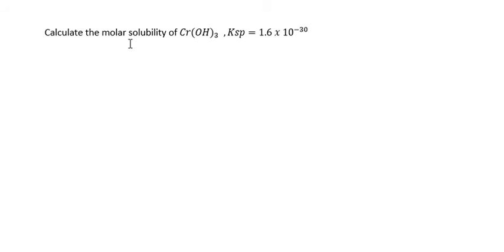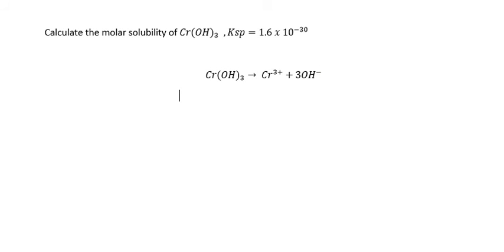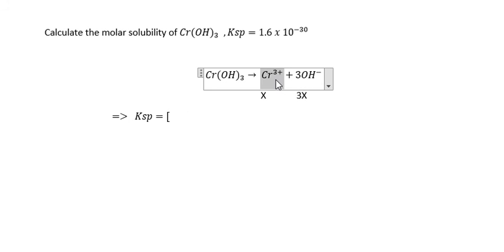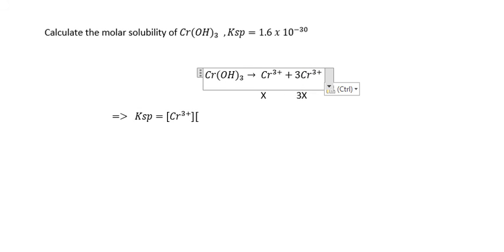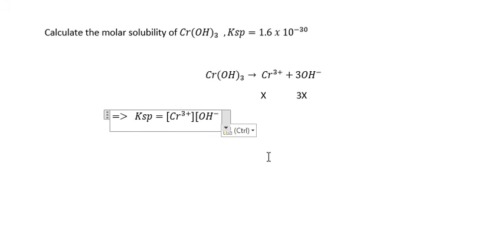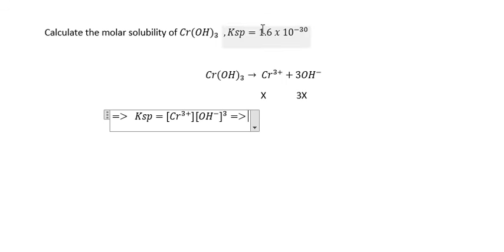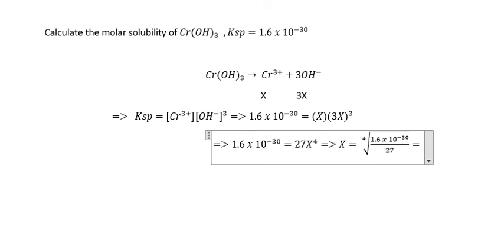Chemistry Help: Calculate the Molar Solubility Cr(OH)3 - Chromium (III) Hydroxide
Here is the short video to illustrate about this